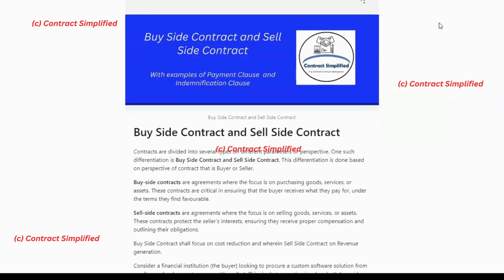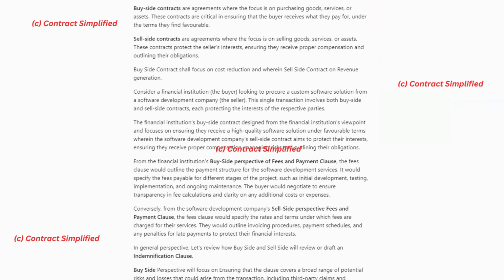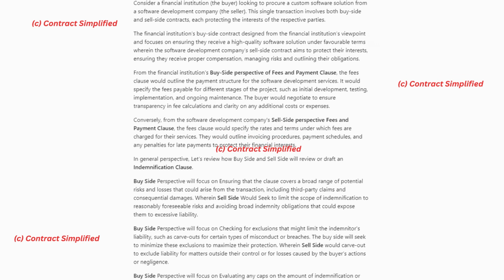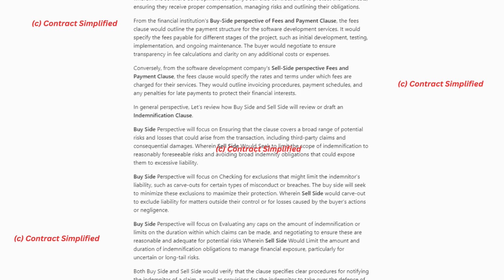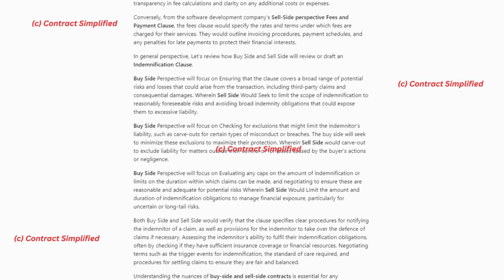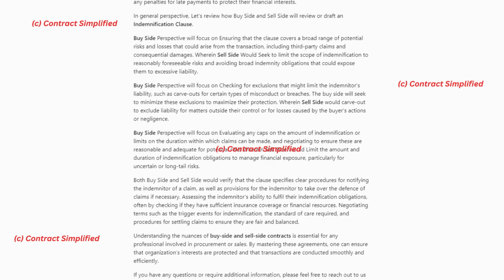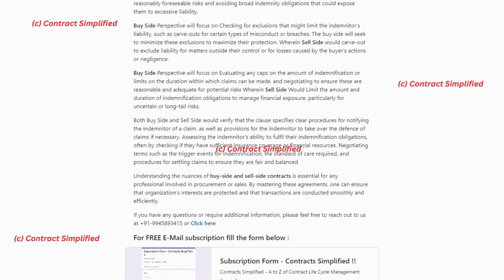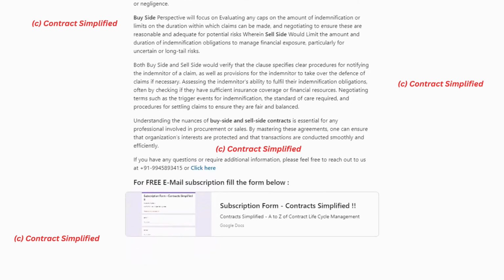Buy Side Contract and Sell Side Contract | Payment Clause | Indemnification Clause